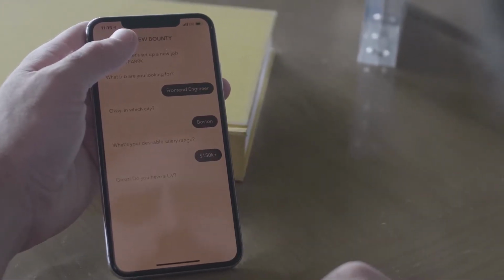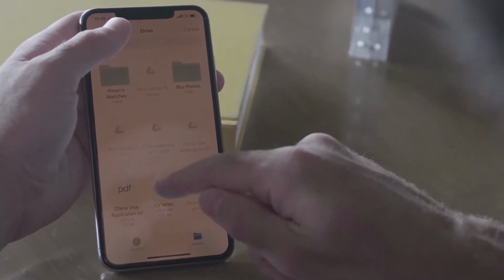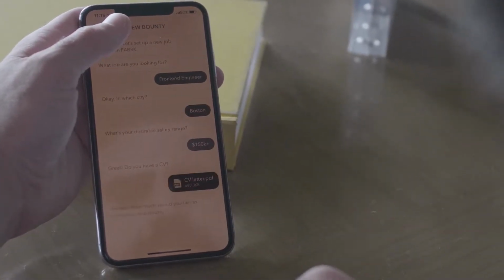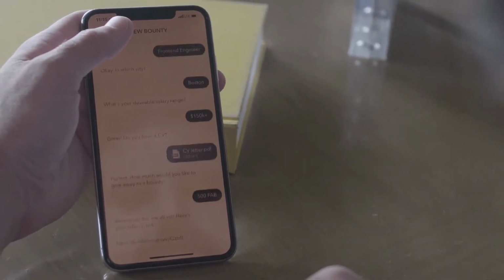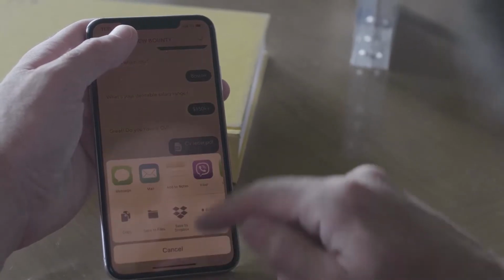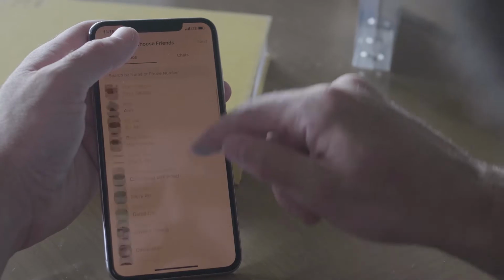FABRK Discovery Rewards Demo Reel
FABRK CDO James Moffet Announces Beta-Release Discovery Rewards App

FABRK is building the missing “People Protocol” of the internet. It’s like HTTP, but for finding people instead of websites. It allows people to own their data, freely exchange value and digital currency, and discover new ways to socialize. The People Protocol puts social networks in the hands of users while empowering developers with a powerful SDK for social apps.